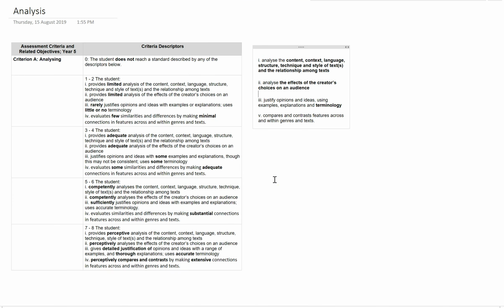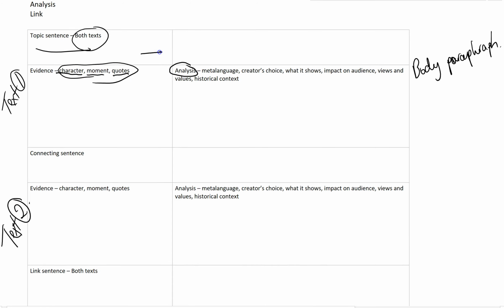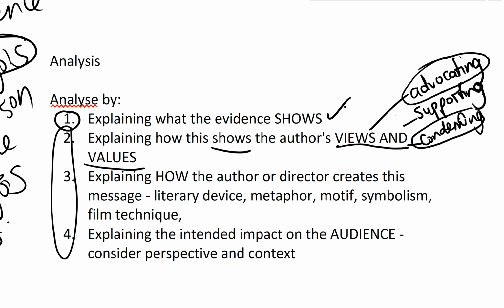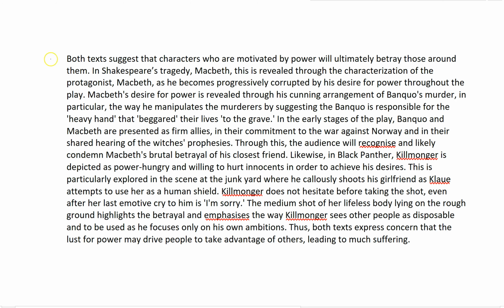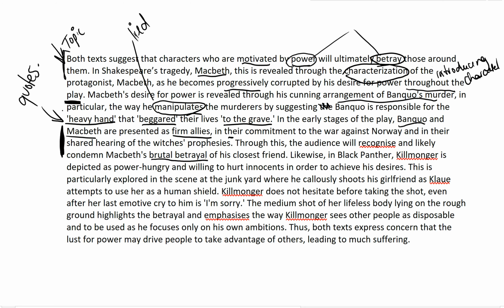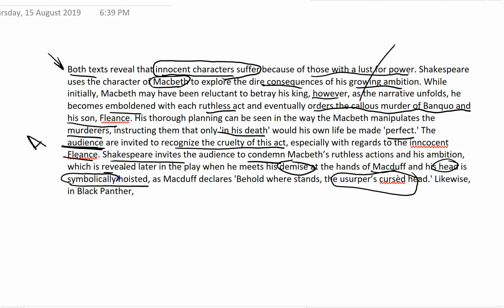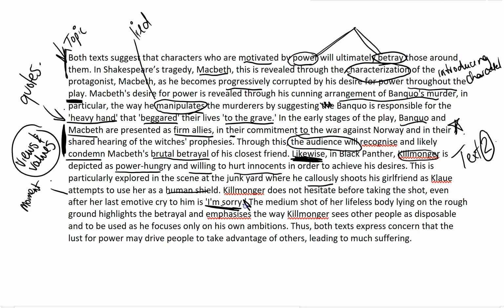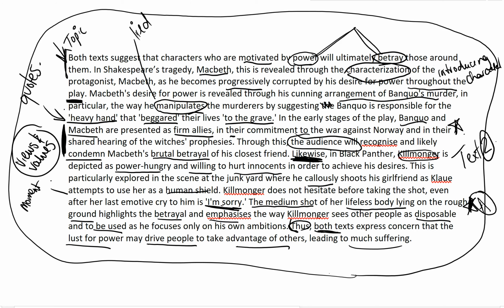5. Black Panther and Macbeth Comparative Essay - Analysis